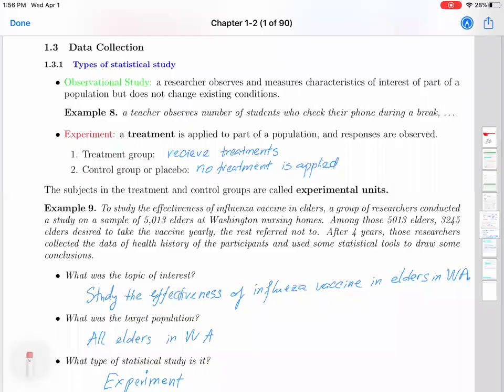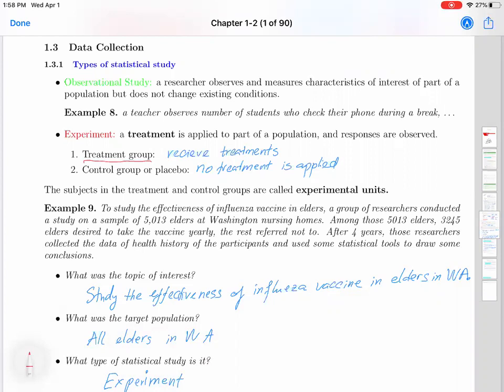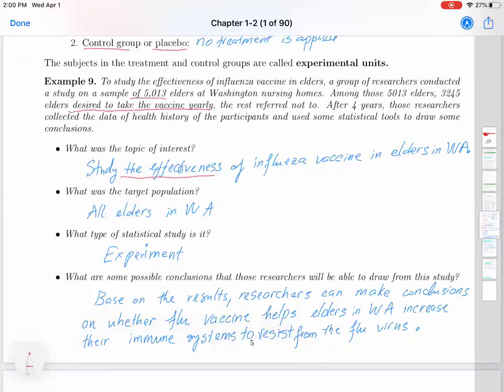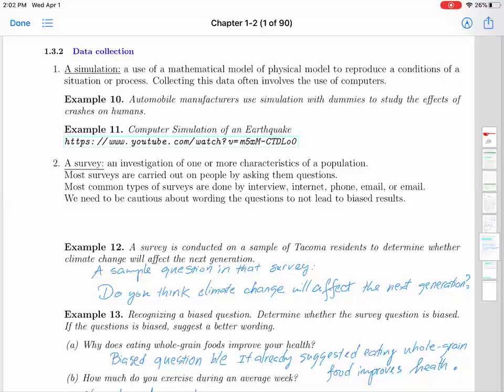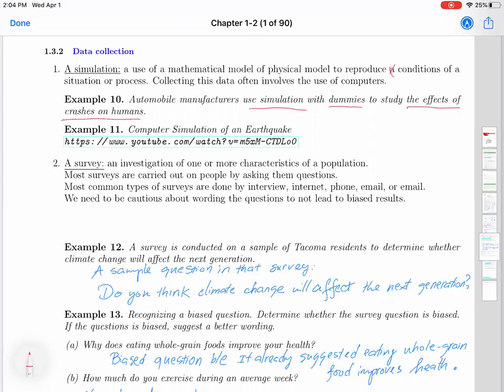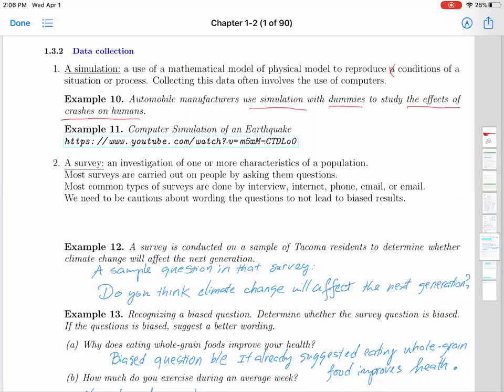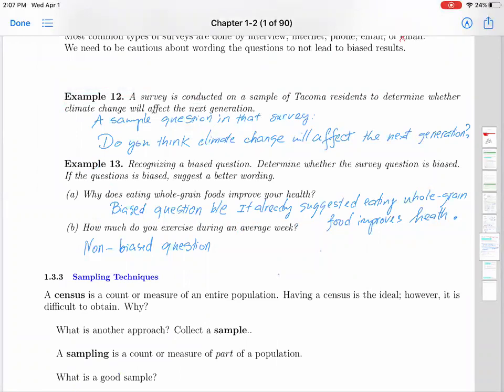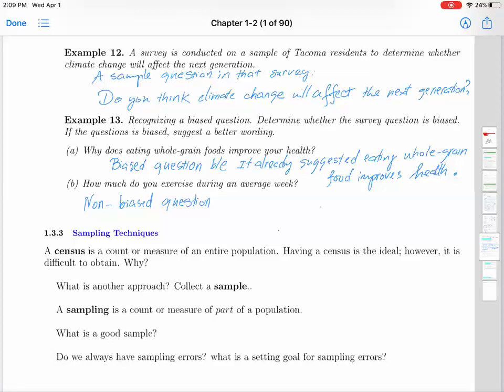Intro to Stats: Data Collection Methods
This video introduces some basic methods for collecting data.